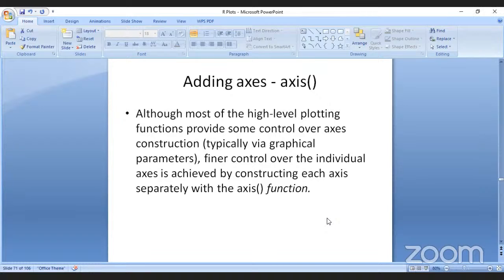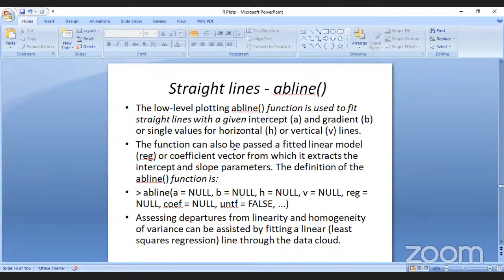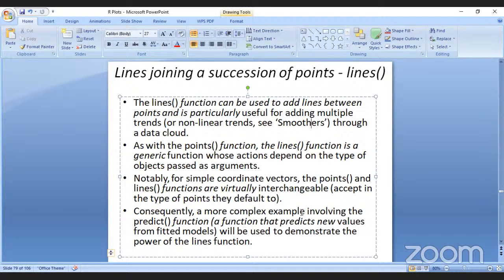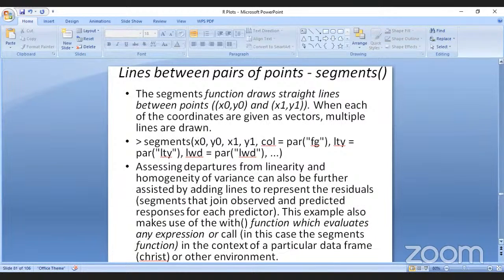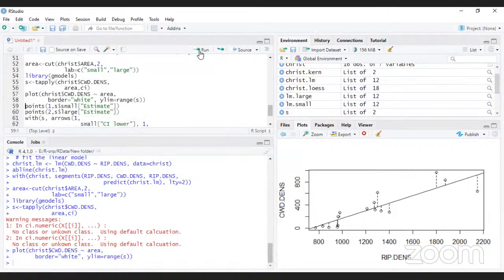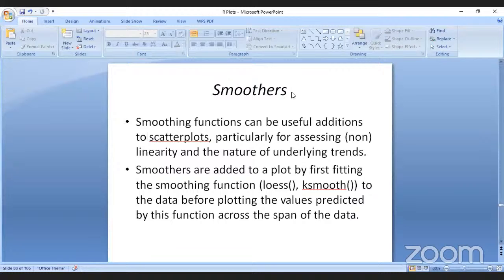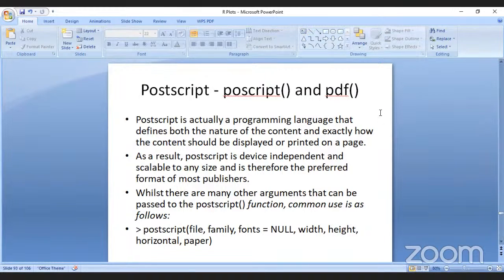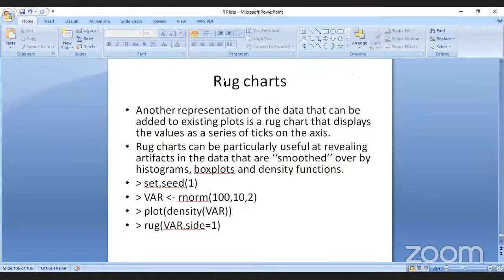Diploma on Biological Data Analytics and Machine Learning